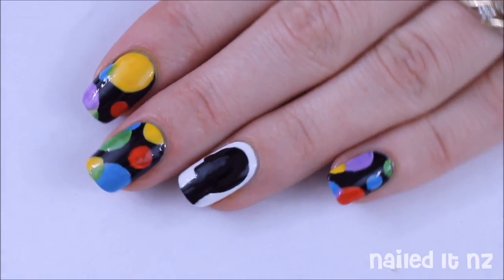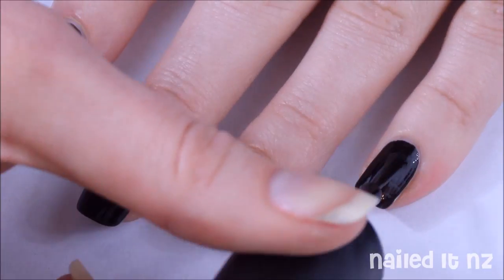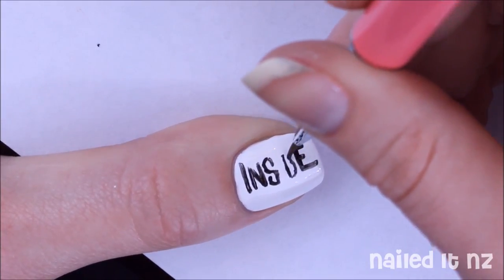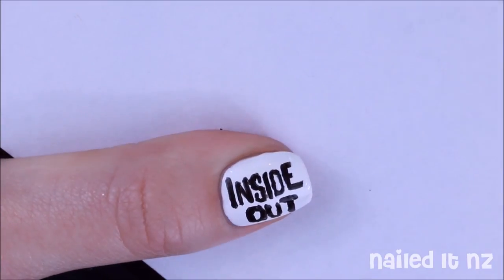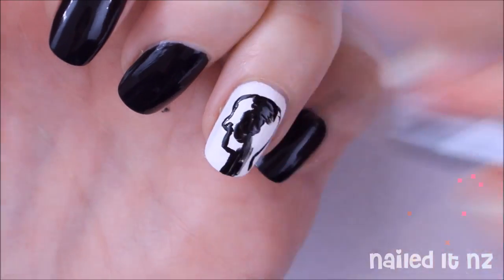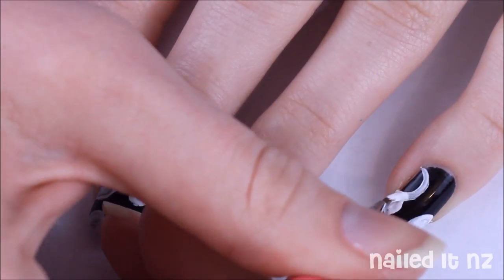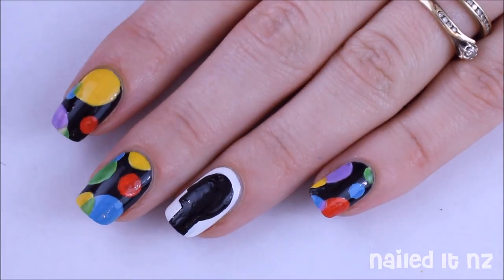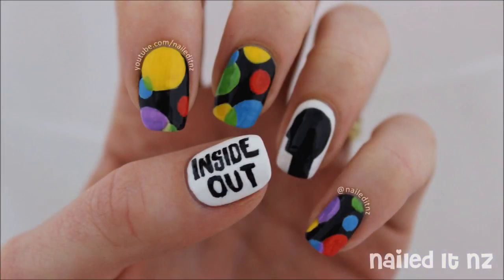Inside Out Movie | Nail Art Tutorial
Inside Out is Disney Pixar's latest animated movie and I can't wait to see it! I created this nail design based on the theatrical poster, hope you like it ☺. Also, if you follow me on social media you'll know that I've filmed a ton of nail art tutorials lately while I've been on holiday from study - they'll be released weekly, although I wish I could post them all at once! Next week it'll be minions and the week after that will be a design inspired by Jurassic World.

Learn how to use your nail art brushes, and how to cut them down